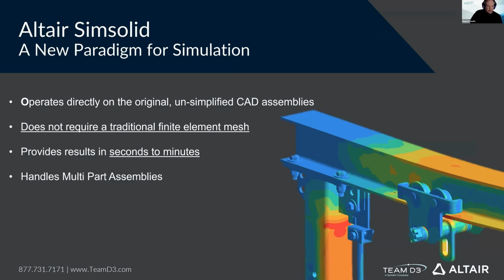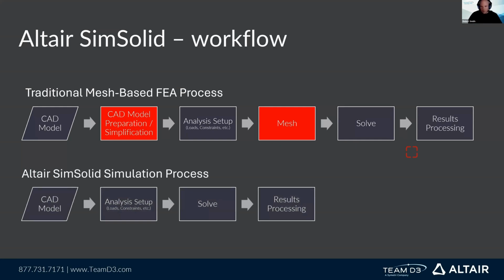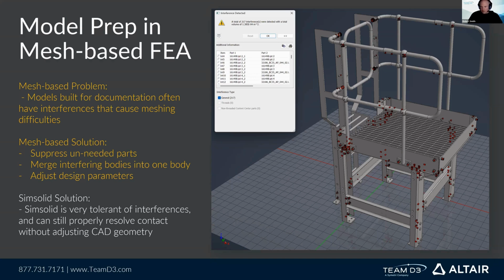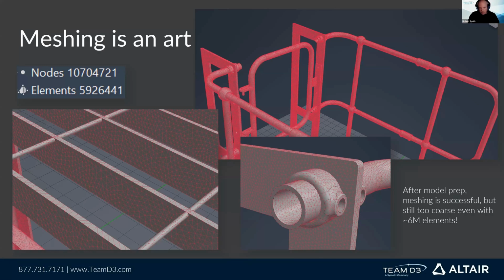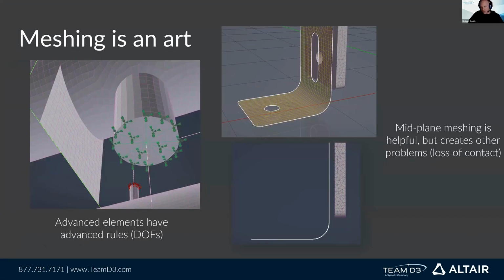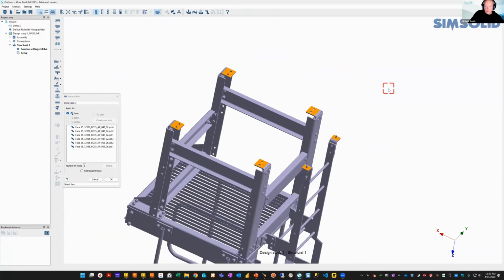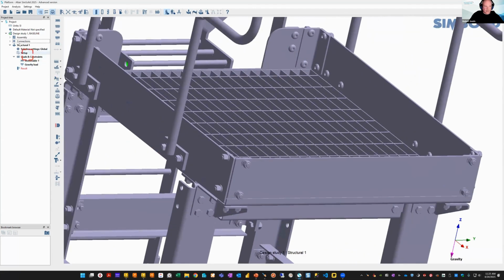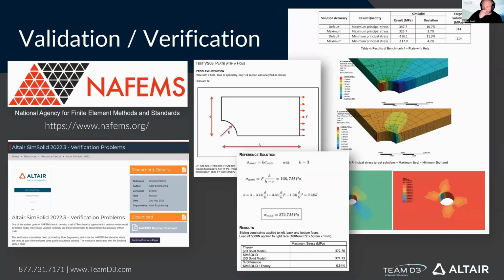Mesh-Based FEA vs Altair SimSolid Webinar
Are you a designer or engineer using mesh-based FEA tools like Ansys, Inventor Nastran, SolidWorks Simulation, or Comsol? If you spend countless hours simplifying your original CAD models for meshing and analysis, this webinar is for you.